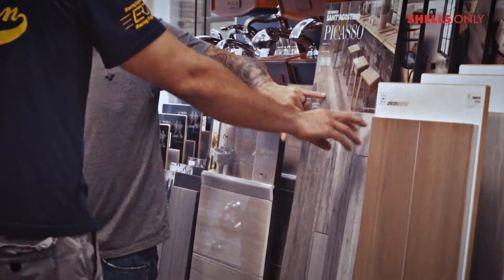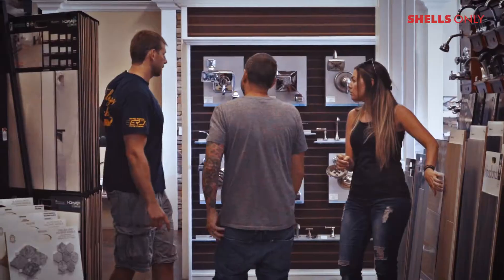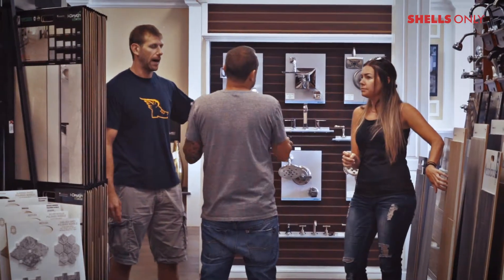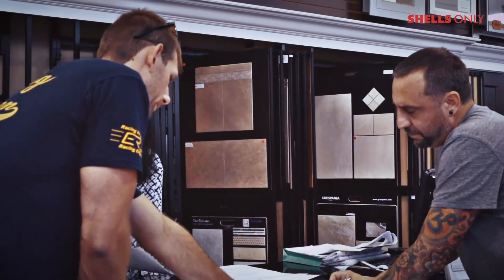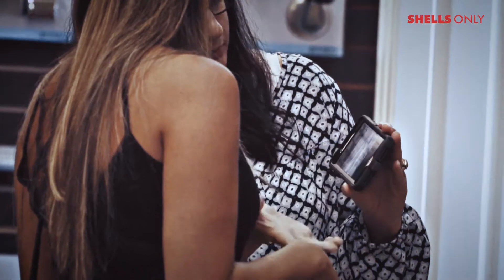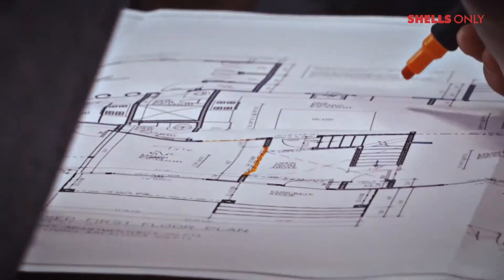Shells Only - Testimonial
Our customers give a great testimonial.  Thank you very much!

Shells Only is Long Island's premiere complete home improvement company! From extensions and dormers to new construction, we do it all!